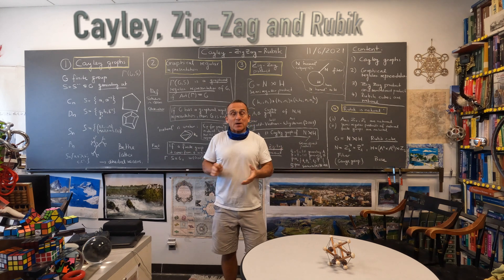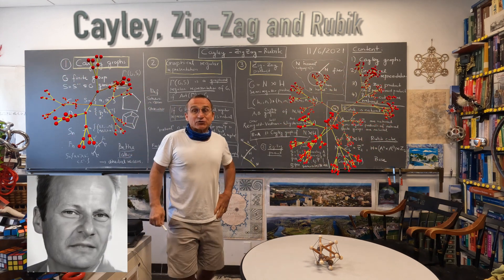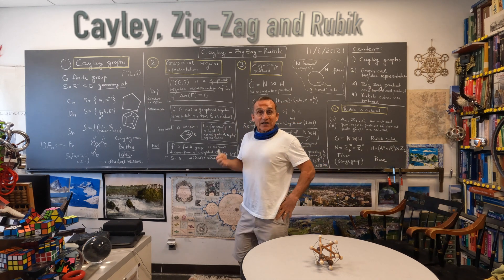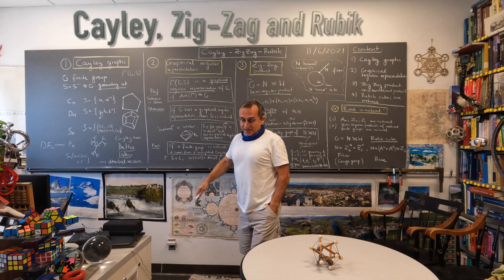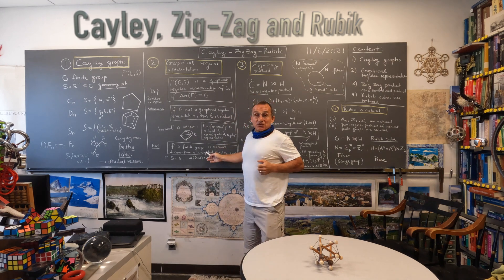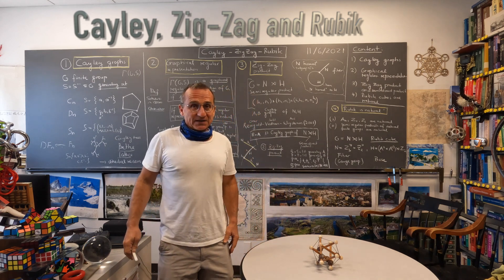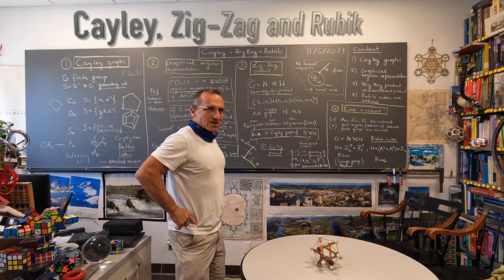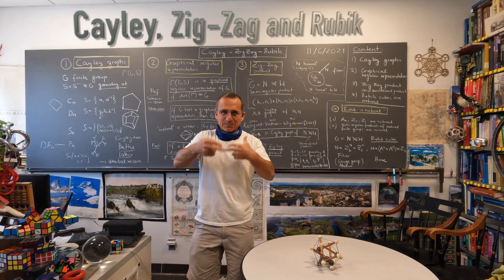Cayley graphs, Zig-Zag and Rubik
The semi-direct product of groups is mirrored by the Zig-Zag product of Cayley graphs as Noga Alon, Alexander Lubotzky and Avi Wigderson have noticed in 2001. As we can realize natural groups with Cayley graphs, the zig-zag product can be used to show that semi-regular products of natural graphs are natural. It follows that the Rubik group is a natural graph. Some new non-natural graphs are Cayley graphs of free groups which are also known as the Bethe lattice. The reason why these structures are not natural is similar as in the case of one generator. There are other group structures which work: the dihedral versions. The later are however natural.